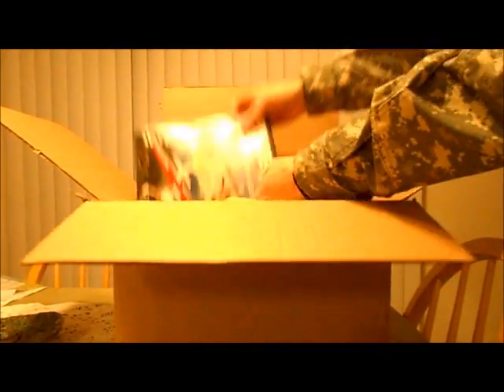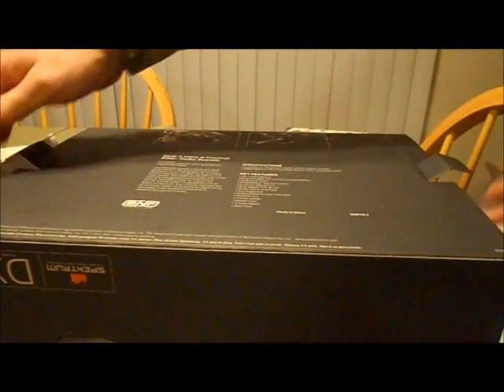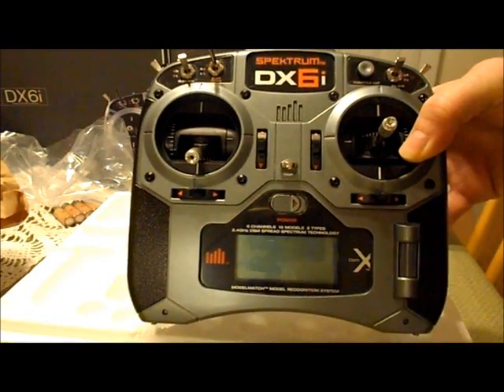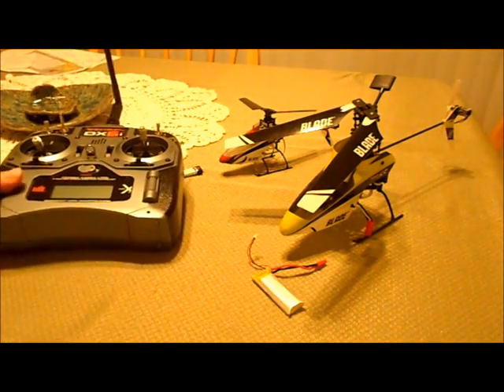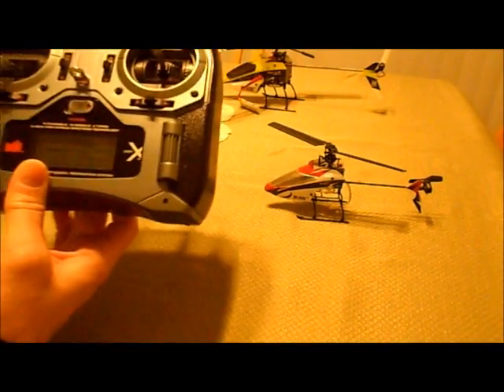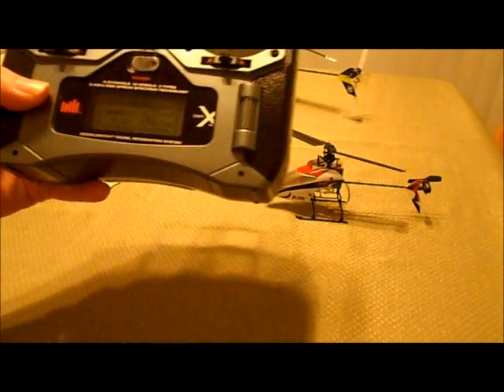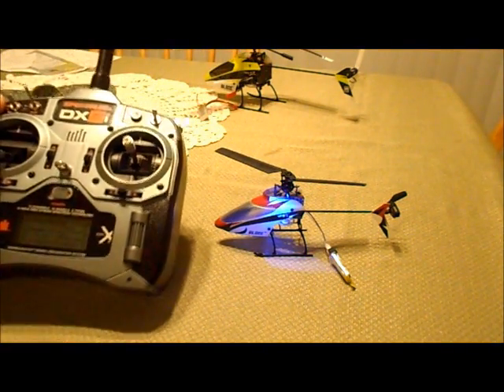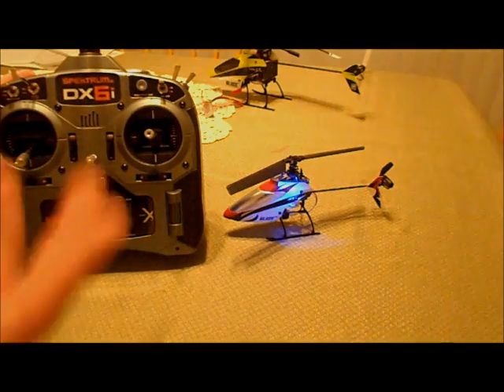Binding the DX6i to the Blade 120SR and the MSRX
This was meant to be a quick video for beginners who wanted to know how to bind their Spectrum Radios to DSM2 and DSMX receivers however it is actually around 8 minutes with the un-boxing of the DX6i at the beginning. I hope this helps give you an idea of how simple it is to bind these Radios, I was really impressed. For you more advanced pilots this may seem pretty routine, but for someone like me who is just getting into the hobby this was like discovering the titanic for the first time. Let me know if you notice any mistakes or incorrect terminology so I can learn and improve.